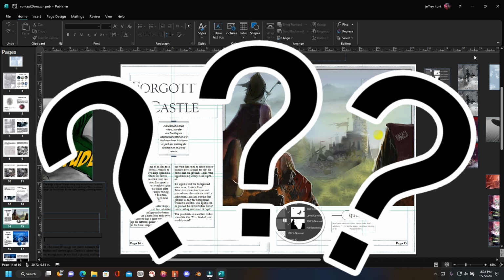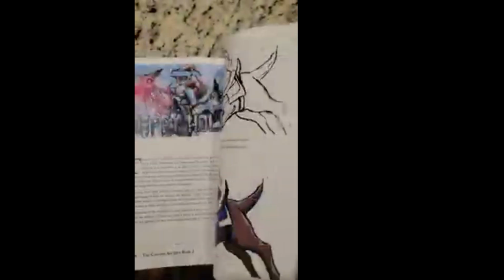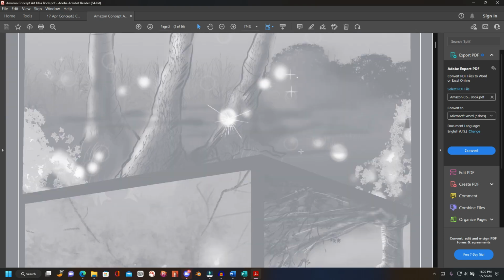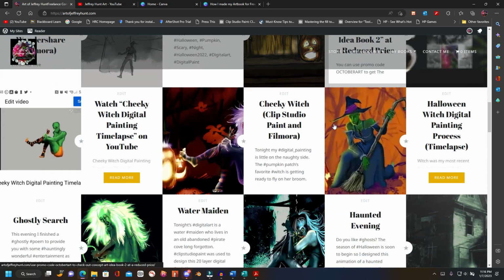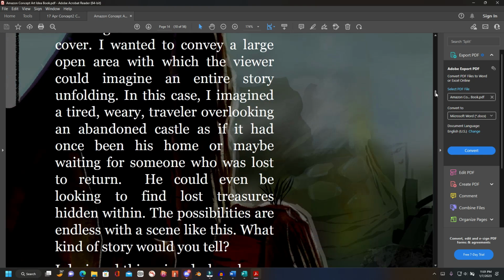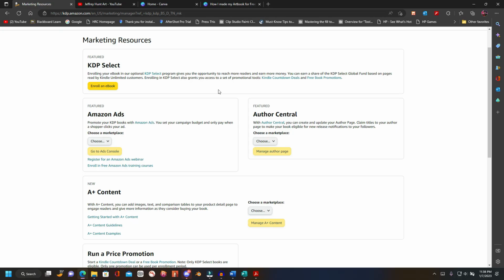DIY Artbook on a Budget (How to Publish Your Own Art Book)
The Artbook Project: How I Made it Without Spending a Dime

Make free artbooks! In this video I discuss my process, thoughts, and challenges of building and publishing an Art Book from scratch using Microsoft Publisher.

Custom Brushes

My Books

Concept Art Idea Book

The Concept Art Idea Book 2